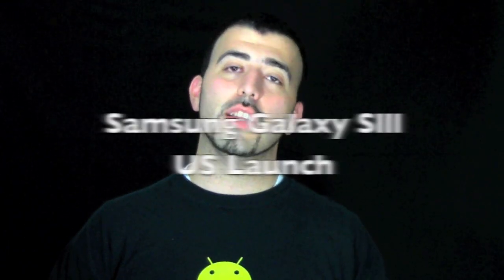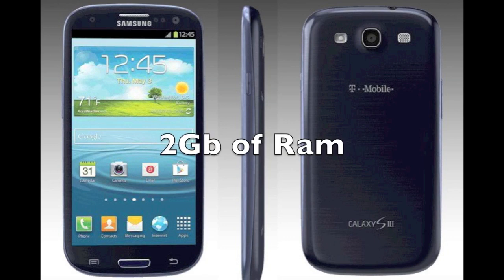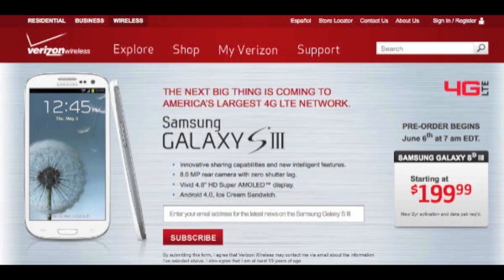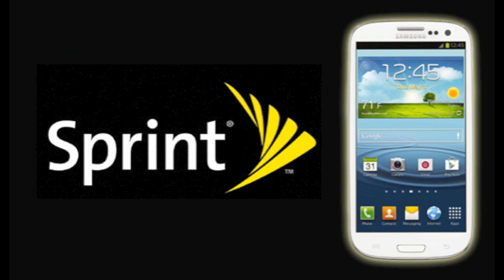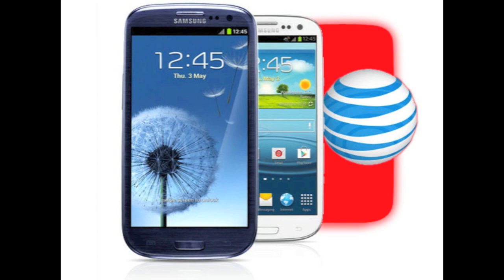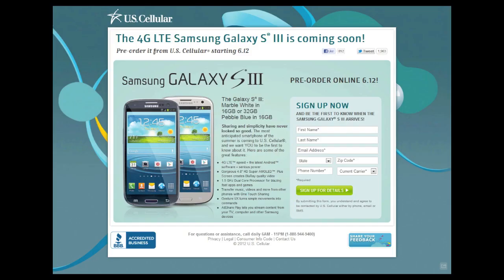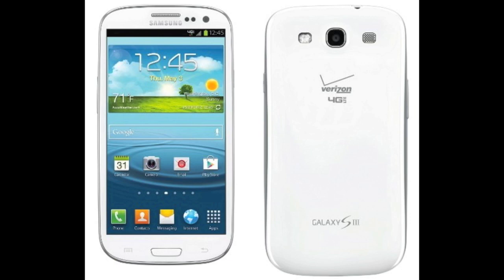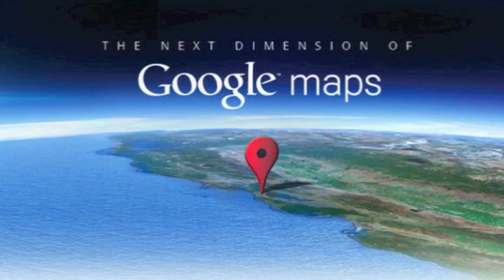Galaxy Slll (US Update)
This is a video update in which we discuss pre-order & release date information for all the US carriers that will be carrying the Galaxy Slll as well which colors and models each carrier will have.